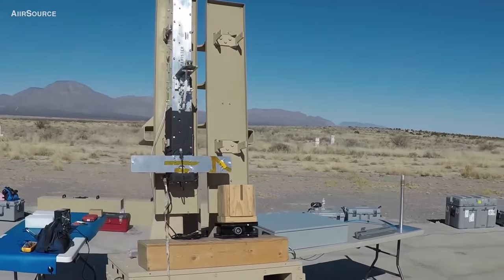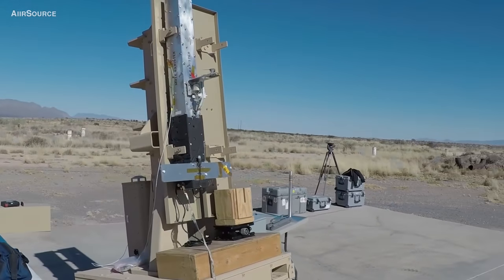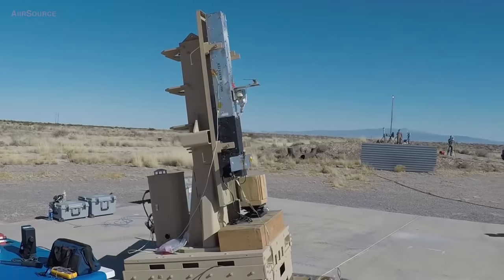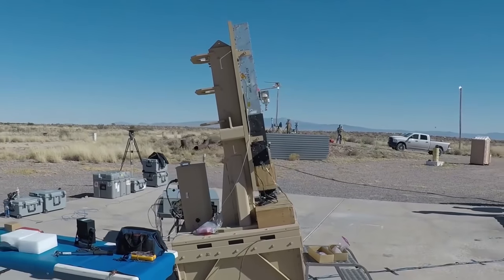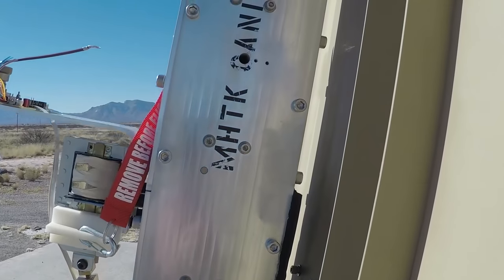Lockheed Martin Mini-Missile Takes Flight: Miniature Hit-to-Kill (MHTK) Interceptor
This is a flight characterization test of Lockheed Martin's Miniature Hit-to-kill (MHTK) interceptor at White Sands Missile Range. The MHTK is designed to be small in size, yet able to defeat rockets, mortars and artillery targets through kinetic energy at ranges greatly exceeding those of current systems.

Credit: John Hamilton | AiirSource Military Channel